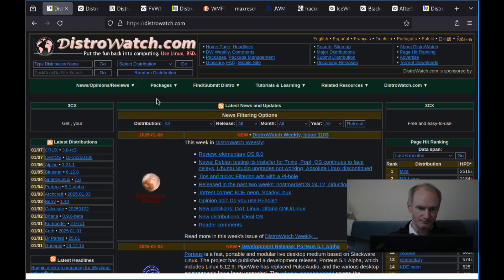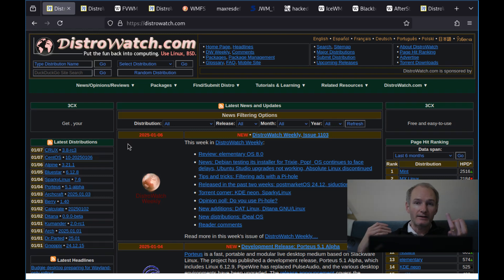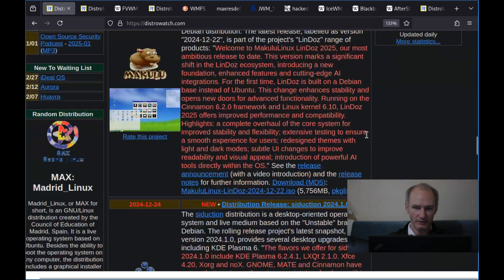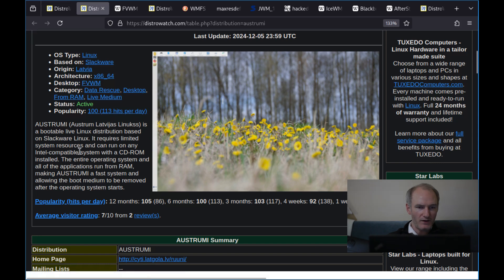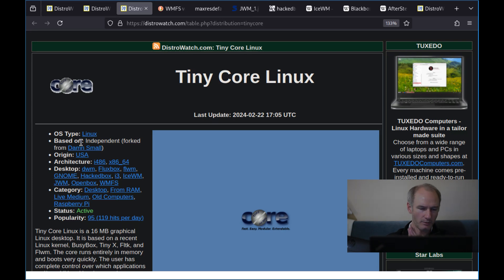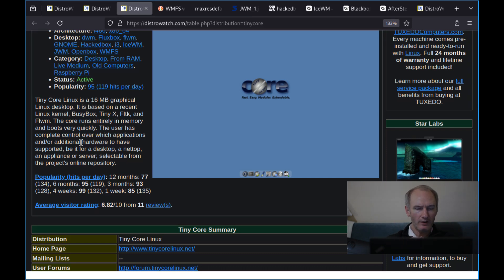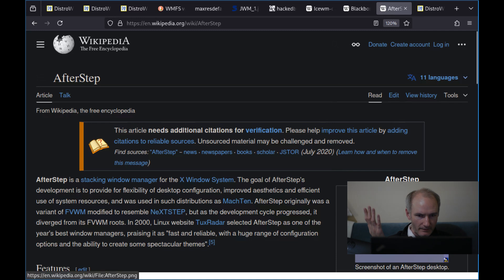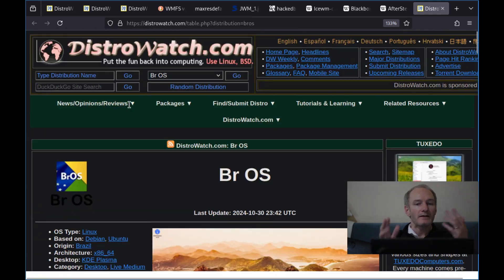Forgotten Linux Treasures On DistroWatch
I'm not generally interested in DistroWatch, but there is a wealth of information to be found about less well known distributions and their design and software decisions to be found on Distrowatch.

BTC:
bc1q5sm5p2y7symrg724qudx72u7hf737plxyftf5n